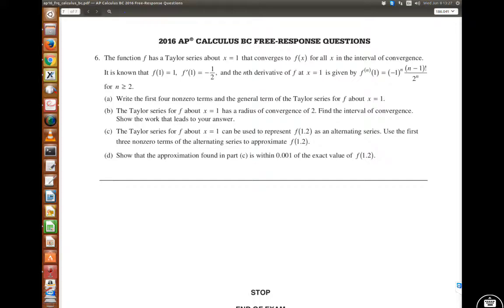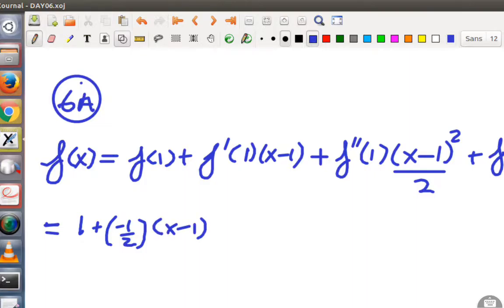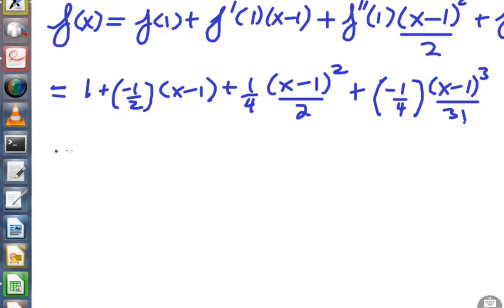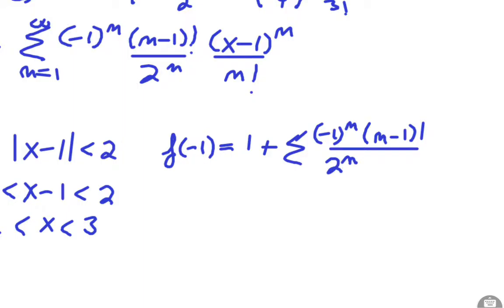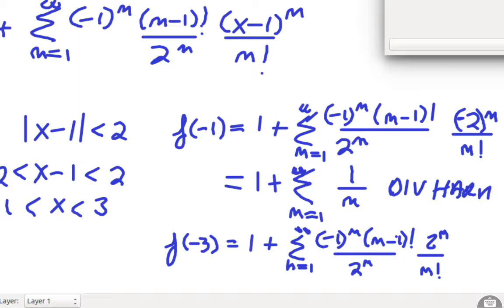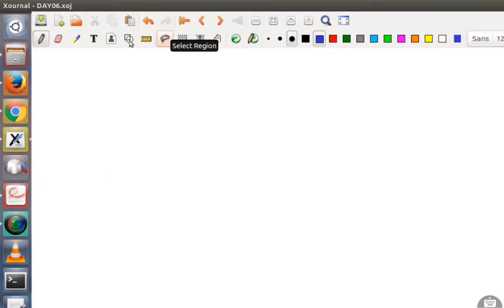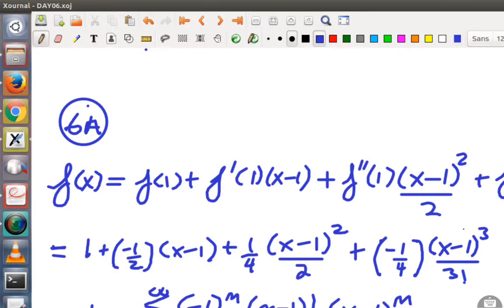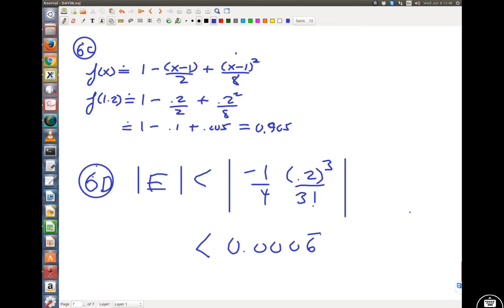2016 BC6 noSAGE (Short+Tablet+TabletMic+S-Pen+TeamViewer+AZSR) LAC2016 DAY 09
2016 BC6 noSAGE (Short + Tablet + TabletMic + S-Pen + TeamViewer) LAC2016 DAY 08